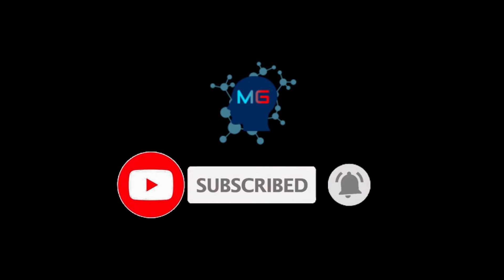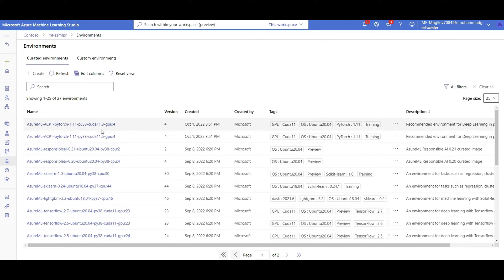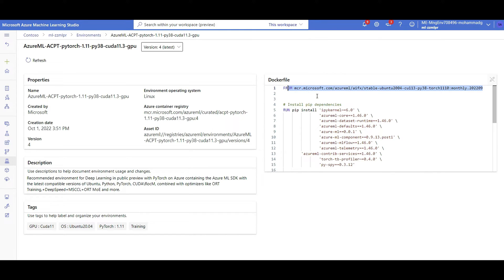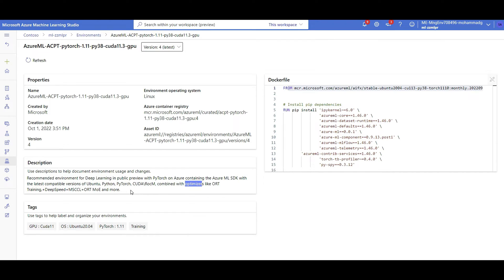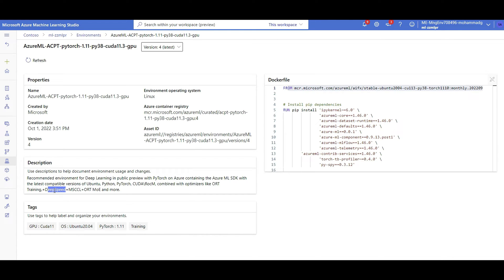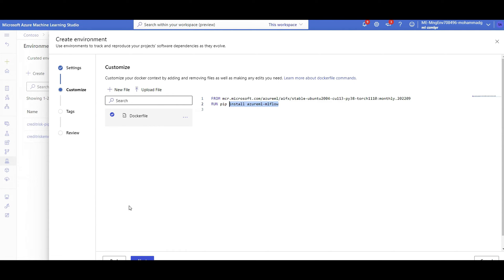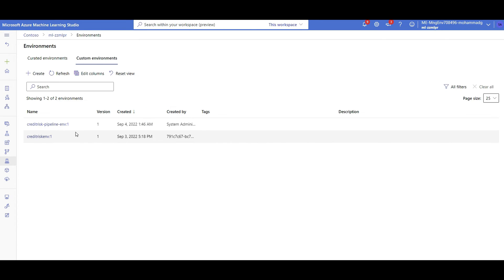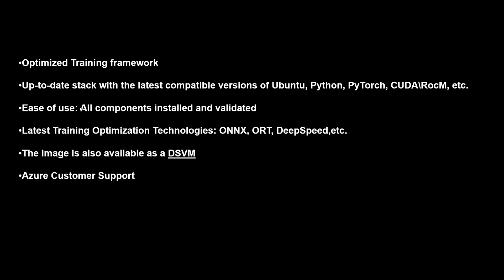Azure Container for Pytorch in Azure Machine Learning (Optimized Deep Learning)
This video shows how Azure Container for PyTorch (ACPT) can be used to enable Deep Learning in Azure machine learning. ACPT is a cached Docker image that includes the best of Microsoft technologies for training with PyTorch on Azure and includes needed components, namely ONNX, DeepSpeed, ORT, etc., to effectively run optimized training for large models on Azure ML.